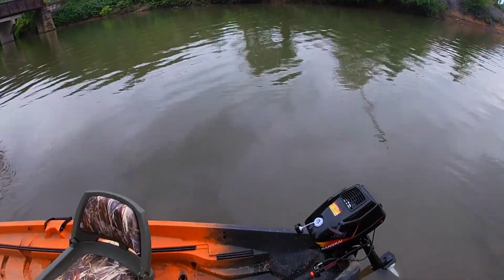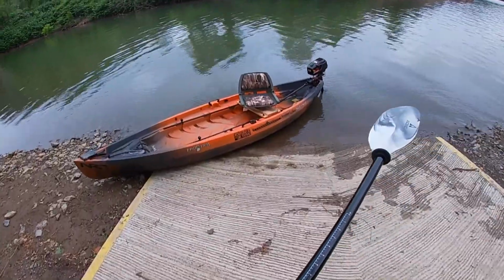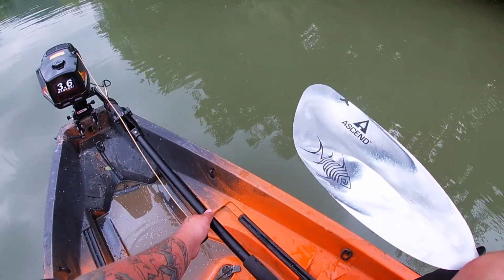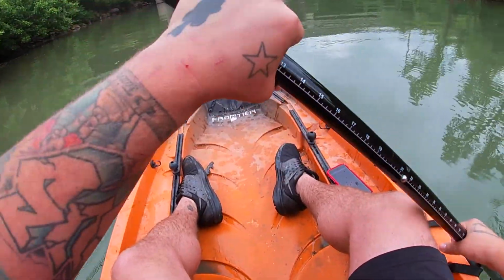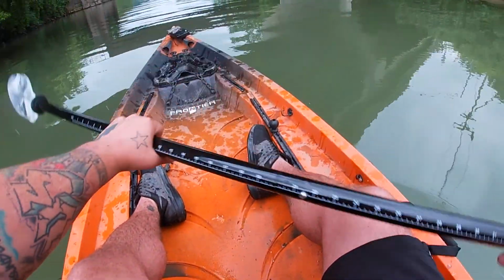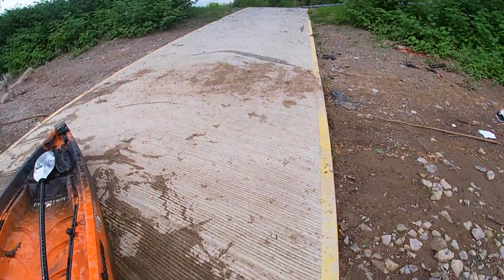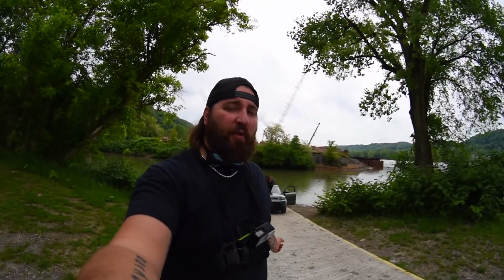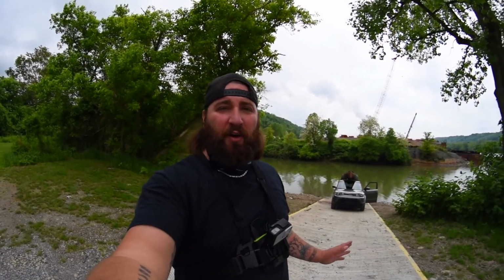Outboard Motor on a Kayak!! (HangKai 3.6 HP on Nucanoe Frontier 12)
I bought This Gas Outboard Motor (hangkai 3.6) on Amazon for about 200$. I Purchased it simply because there isn't much info about these motors out there so I figured I would gamble and see for myself.

Here are my first experiences and impressions of the Hangkai 3.6!